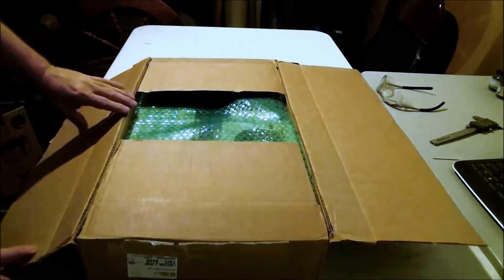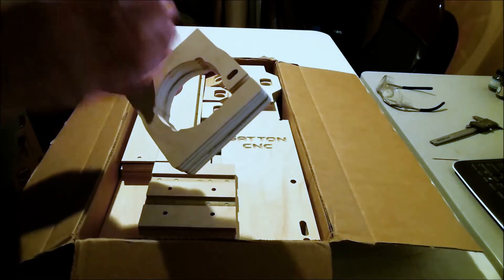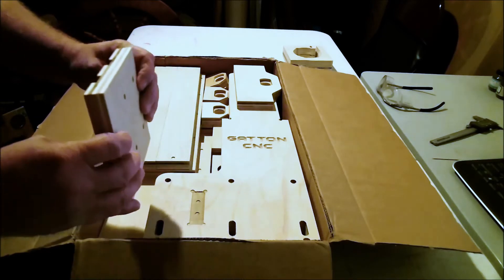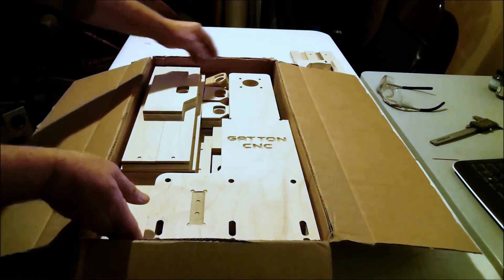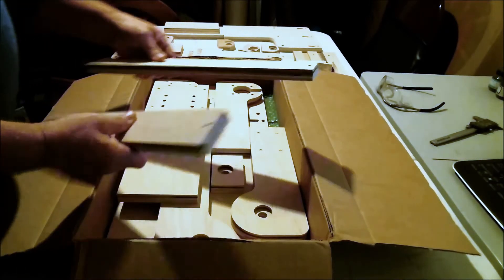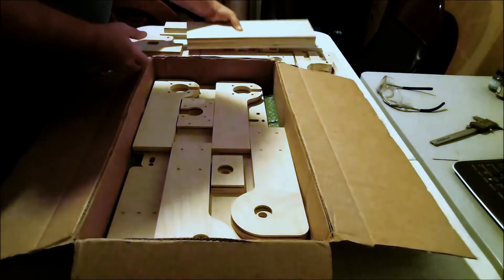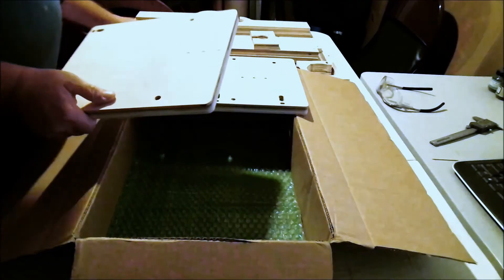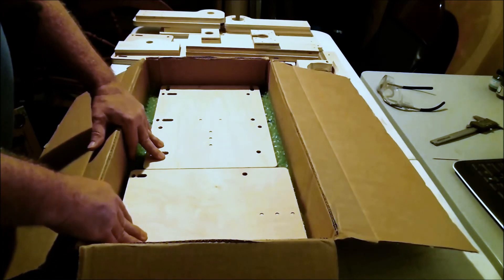Project Introduction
Introducing a new build project.
Welcome to Part 1 of my Gatton CNC Build Series.

In this video, we’ll unbox the Gatton CNC kit and take a look at the parts supplied. We’ll also discuss my reason for taking on such a build not long after I recut the gantry for my Shoestring Budget CNC.